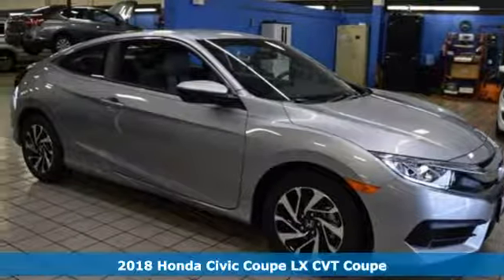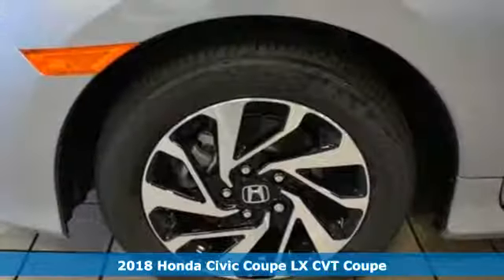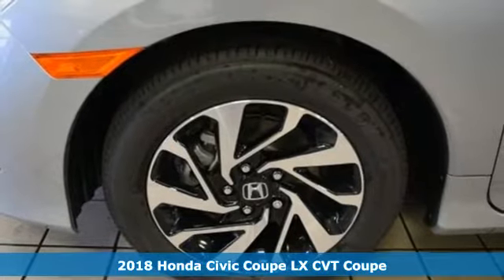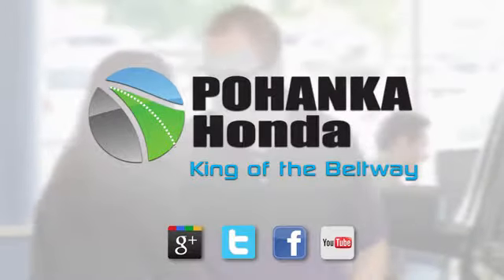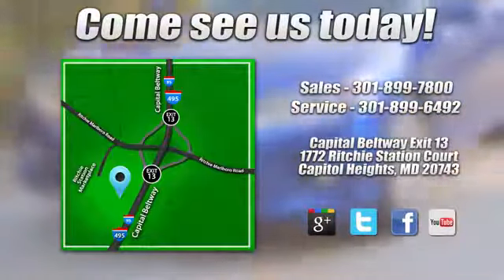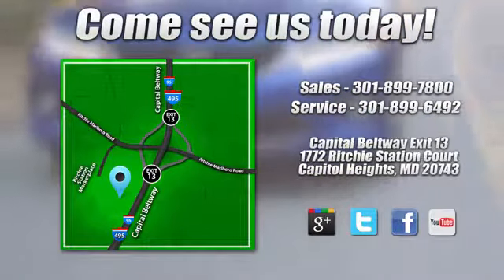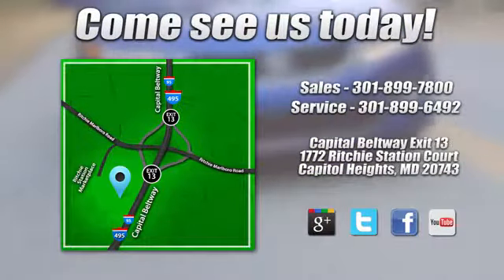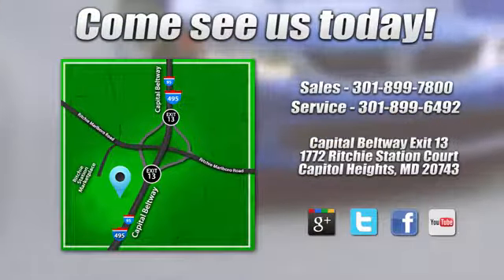New 2018 Honda Civic Washington DC Honda Dealer, MD HJH305009 - SOLD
Year: 2018
Make: Honda
Model: Civic
Trim: LX
Engine: 2.0L I4 DOHC 16V i-VTEC
Transmission: CVT
Color: Silver
Interior: black
Stock #: HJH305009
VIN: 2HGFC4B57JH305009
lunar silver metallic 2018 Honda Civic LX FWD CVT 2.0L I4 DOHC 16V i-VTEC black Cloth.brbrRecent Arrival! 39/30 Highway/City MPG**

Address:
1772 Ritchie Station Court Capitol Heights